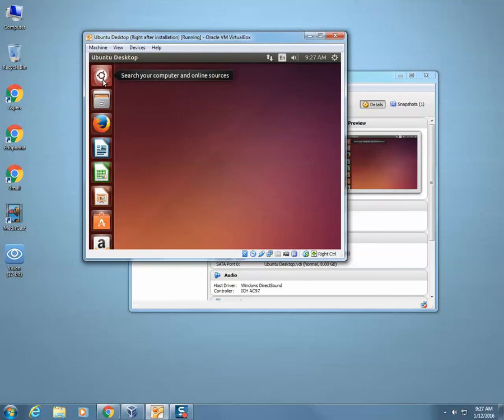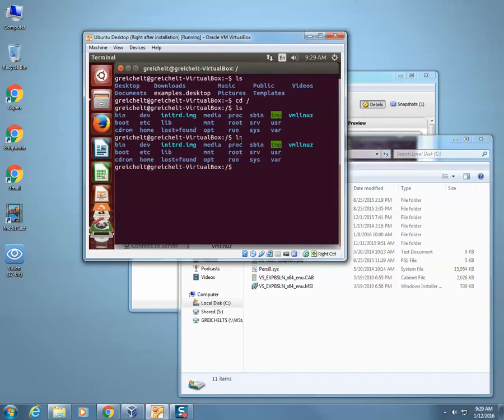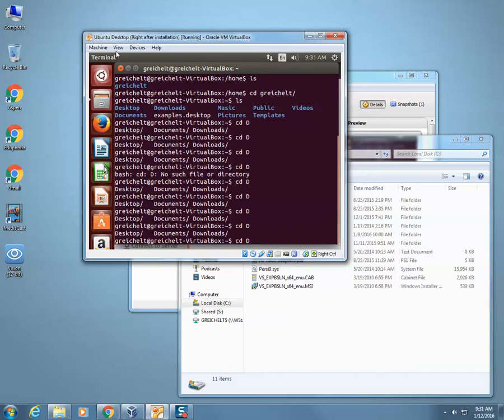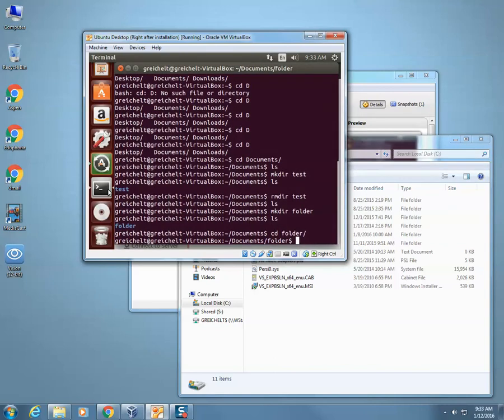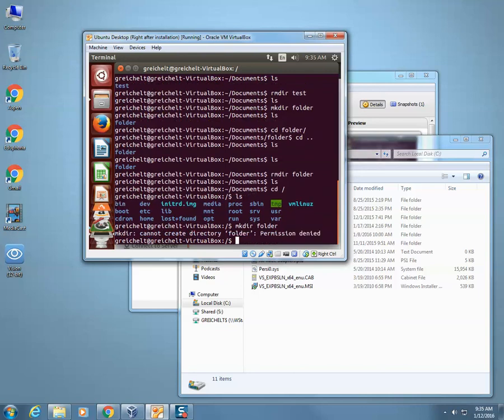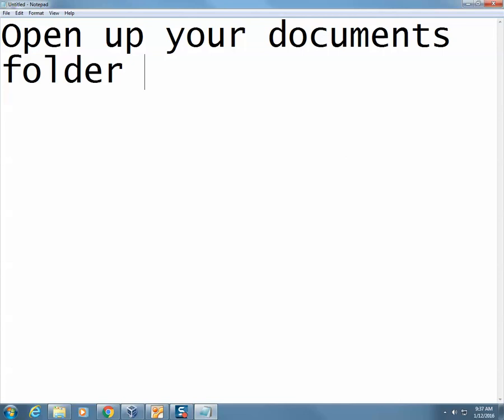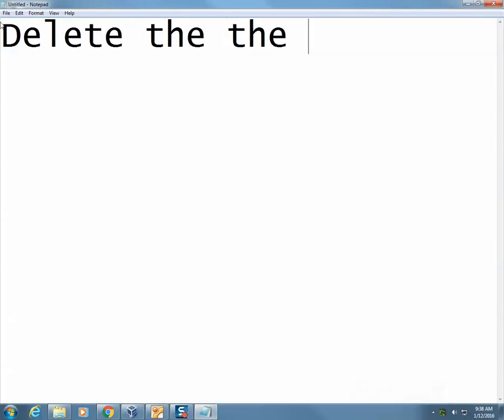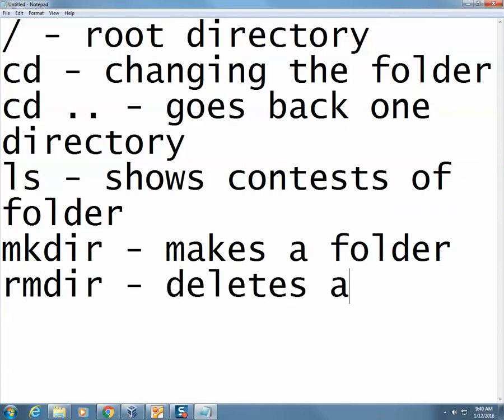Basic Commands Parts 1